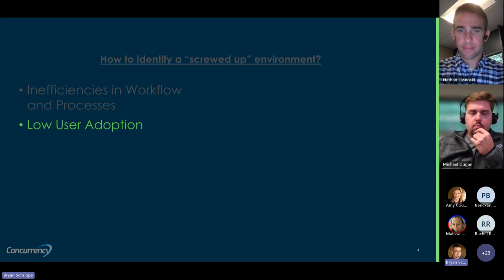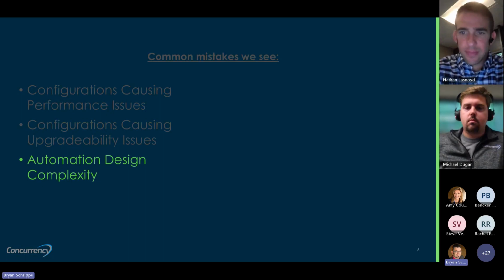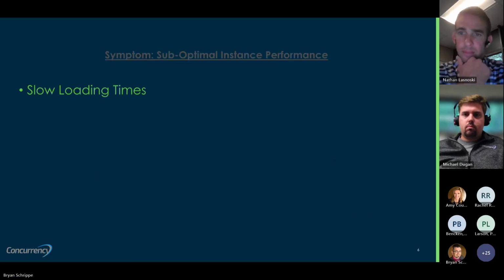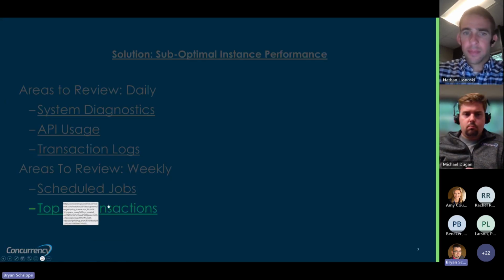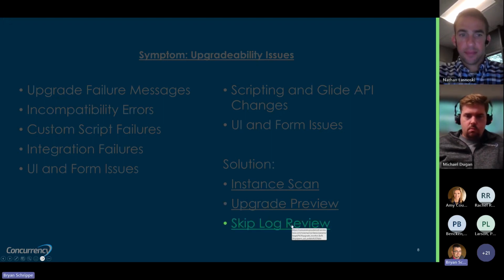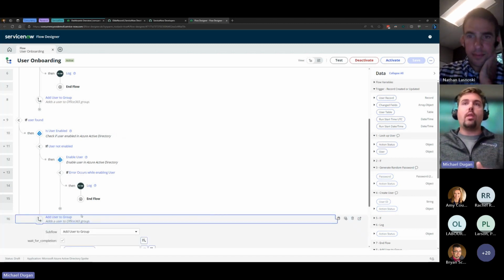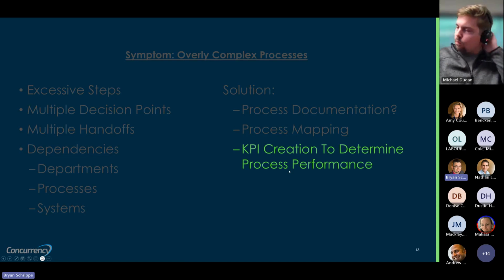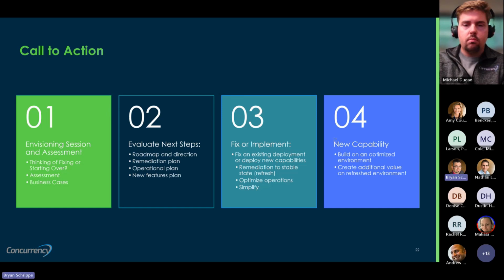How to Un-Screw-Up Your ServiceNow Environment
Let us help you clean up and improve your ServiceNow environment. This video is a comprehensive guide on how to un-screw-up your ServiceNow environment and identify common issues that may be hindering your productivity. From misconfigurations to workflow challenges, we'll cover it all. Discover practical tips and expert advice to optimize your ServiceNow instance, streamline processes, and enhance user satisfaction. Don't let frustrating issues hold you back!